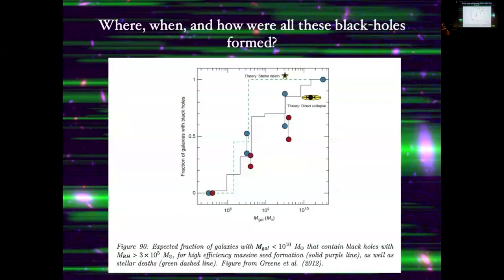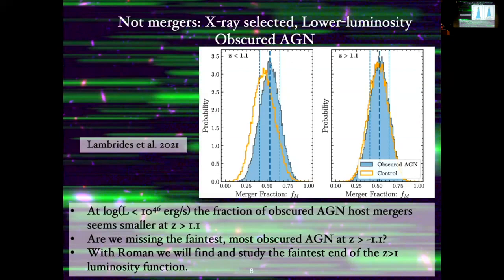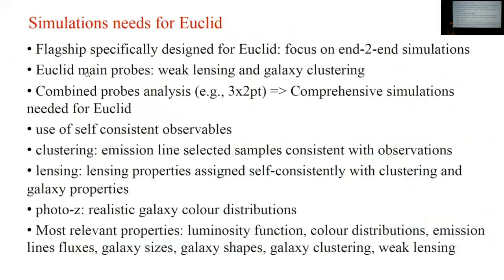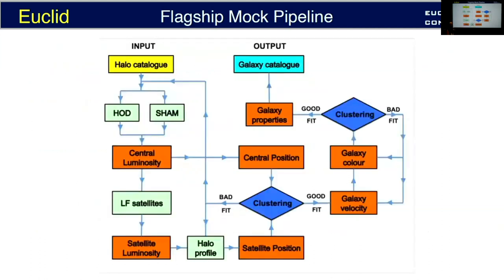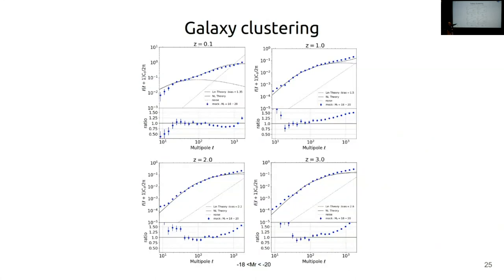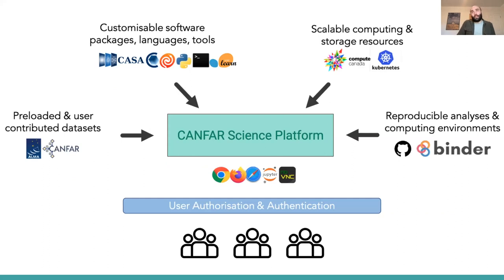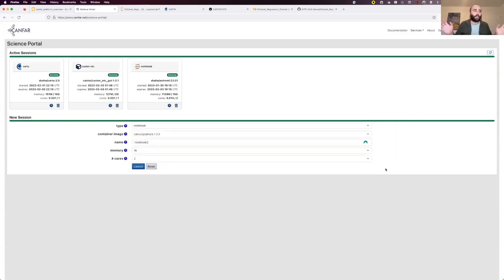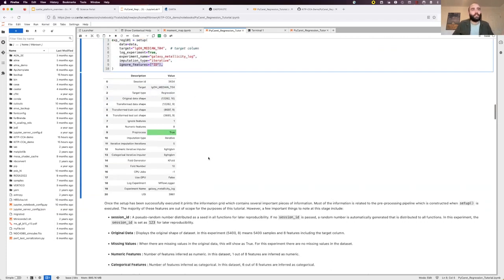CCA KITP Joint Workshop - Andreea Petric, Francisco Javier Castander, Toby Brown